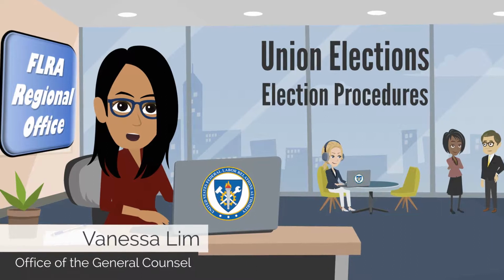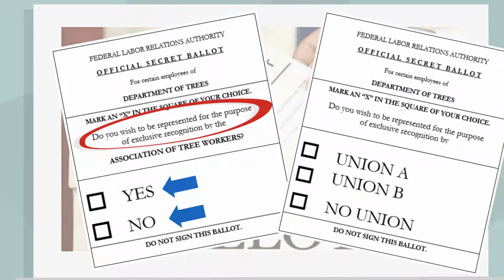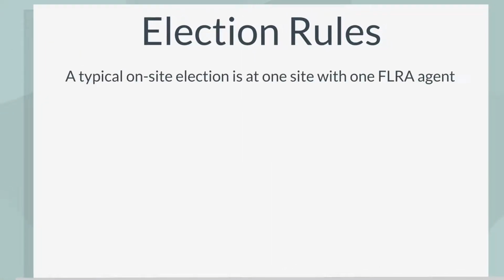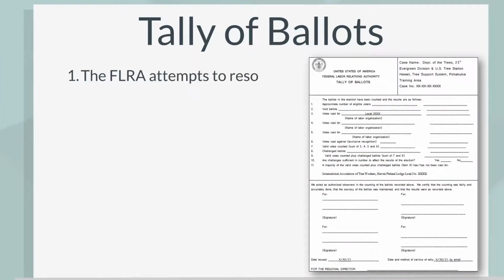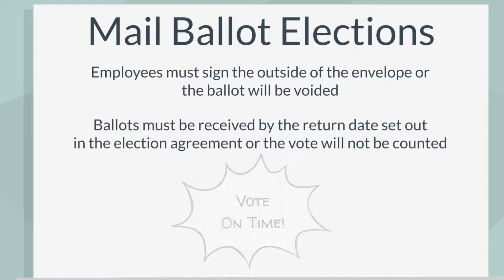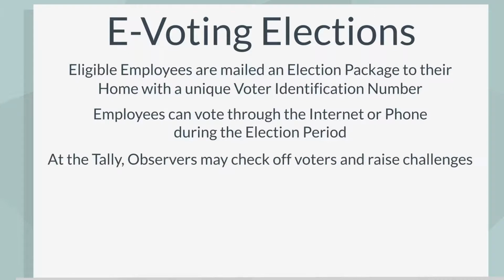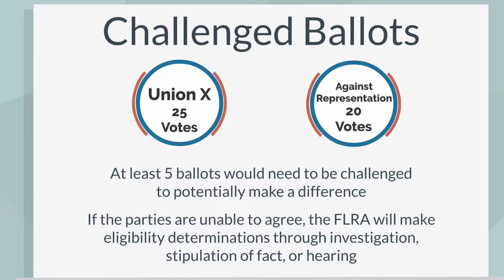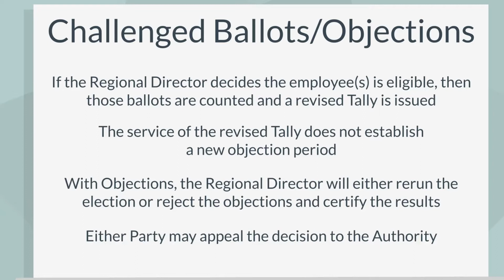Elections: Election Procedures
The FLRA discusses elements of Representation Elections in a 3-part video series. This video covers: Election Procedures

0:00 - Introduction
0:10 - So, we're going to have an election, what happens next?
0:25 - Procedures that apply to all elections
0:53 - Election Notice
1:10 - What does a Ballot look like?
2:25 - Election Rules
3:20 - Eligibility
3:52 - After the polls close / Tally of Ballots / Challenged Ballots
4:54 - Mail Ballot Elections
6:00 - Electronic Elections "E-Voting"
7:05 - Challenged Ballots / Objections
7:53 - What is the Objection Period?
9:10 - Regional Director Final Actions
9:39 - Conclusion